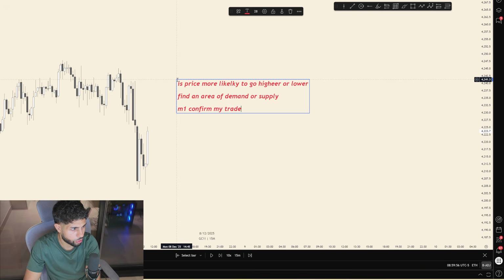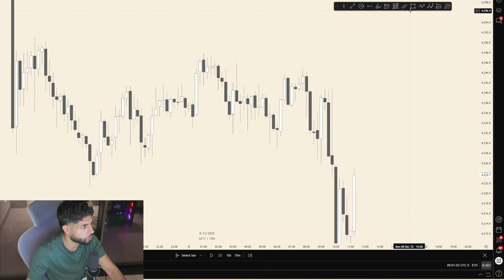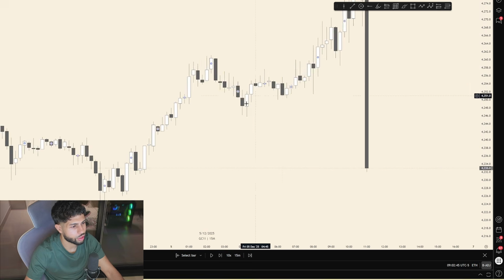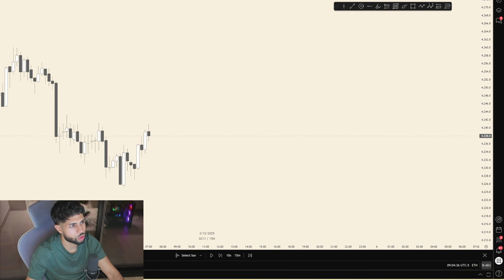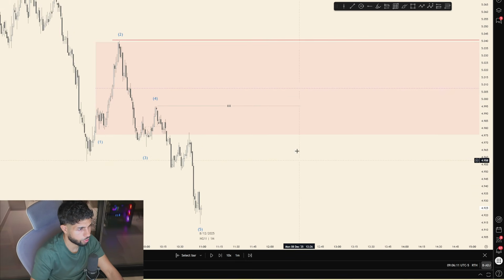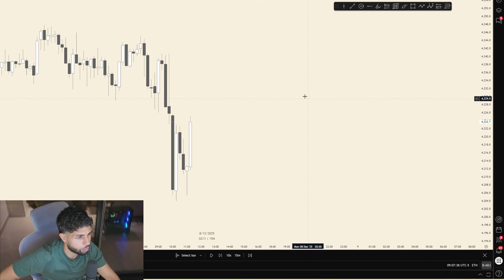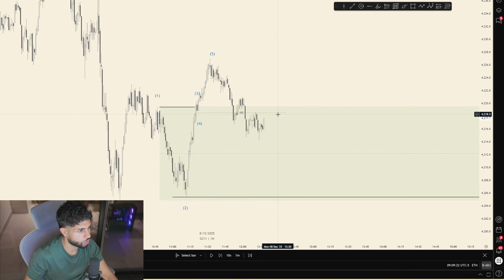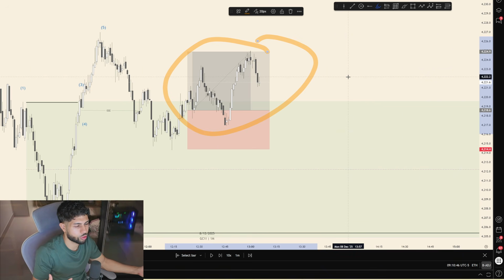This Simple Day Trading Strategy Changed Everything for Me!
Learn my easy day trading strategy step-by-step